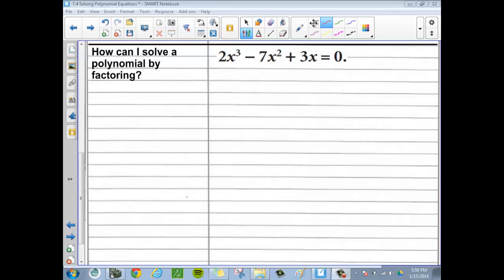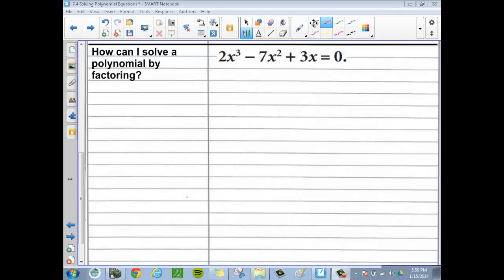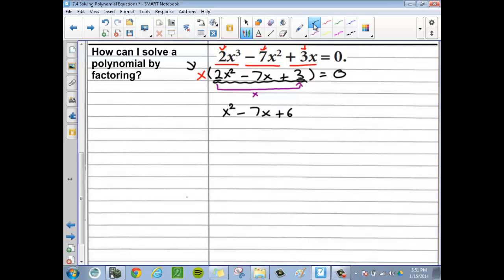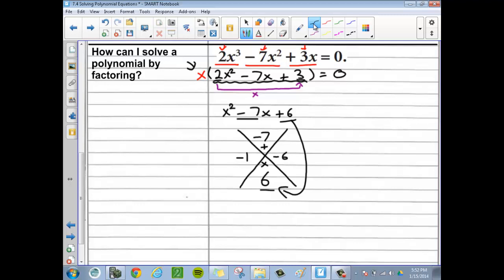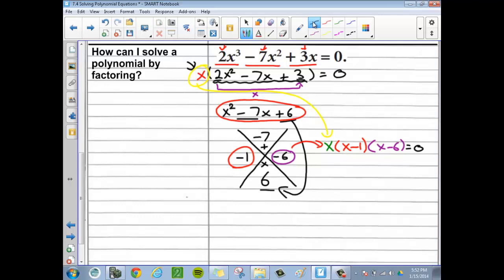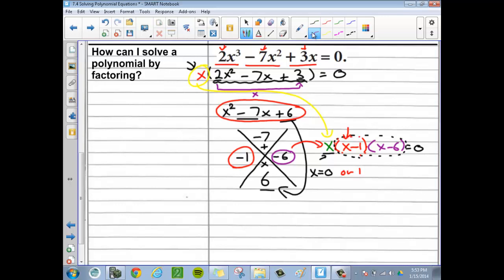7.4 Solving polynomnials by factoring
Solving polynomnials by factoring